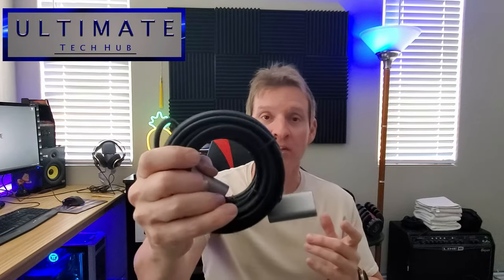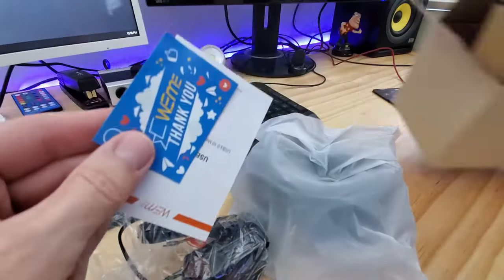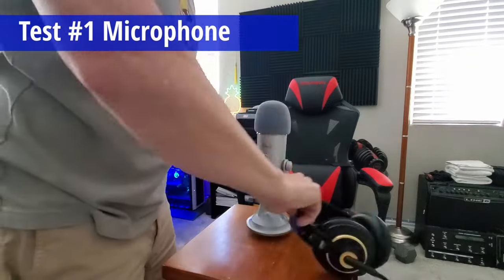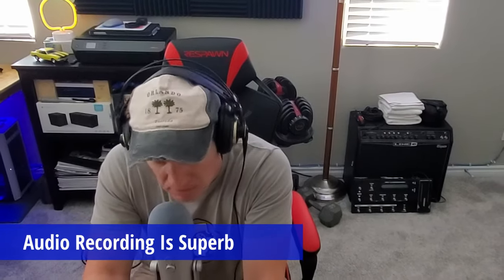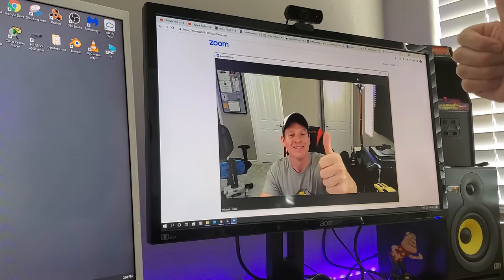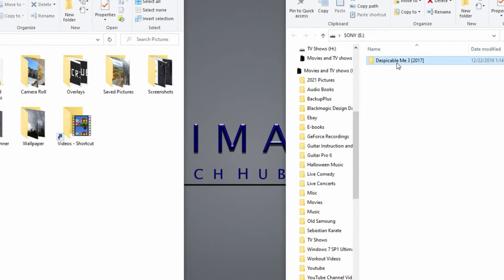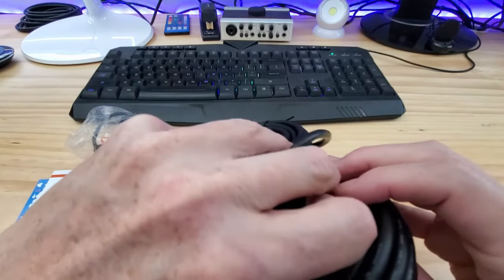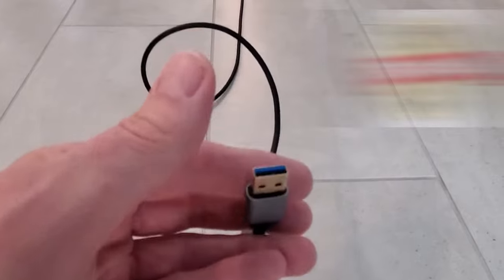WEme USB 3.0 ACTIVE EXTENSION CABLE - TOP USB CABLE 2021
Welcome back to The Ultimate Tech Hub. On today's episode we will unbox, test & review this USB 3.0 Extension Cord from WEme. This USB 3.0 extension cable is a whopping 32 feet long! If you have any questions about this video please leave them in the comments down below. Thanks again for watching the Ultimate Tech Hub Channel!

WEme USB 3.0 Active Extension Cable, 32 Feet
USB 3.0 Extender, WEme USB Extension Cable, 16.4 Feet

0:00:00 Introduction
0:00:23 Why Do We Need A USB Extender?
0:00:49 USB Device Examples
0:01:03 WEme USB Extender Unboxing
0:01:20 Product Features
0:02:08 Unraveling The 32 Foot Cable
0:02:23 Test #1 Microphone Test
0:03:42 Test #2 Webcam Test
0:04:46 Test #3 Mouse Test
0:05:09 Test #4 Keyboard Test
0:05:35 Test #5 USB Flash Drive Test
0:06:33 Final Thoughts & Product Details
0:07:32 Our Ultimate Tech Hub Review